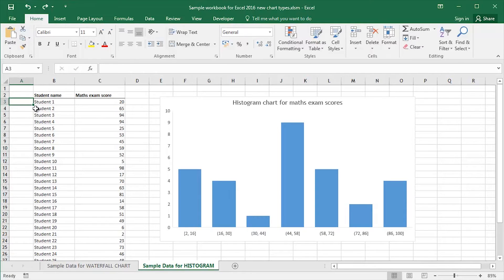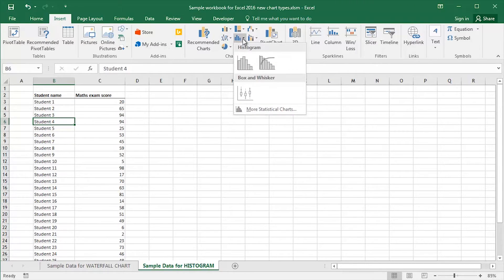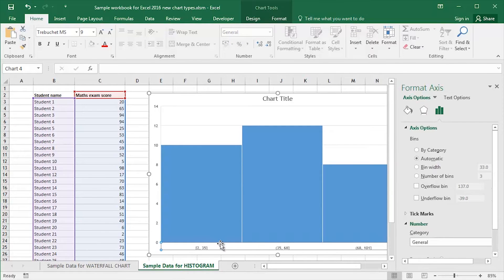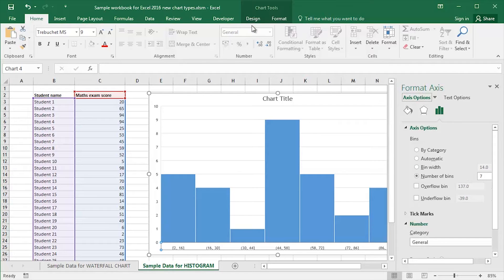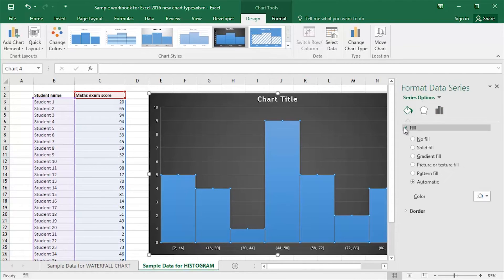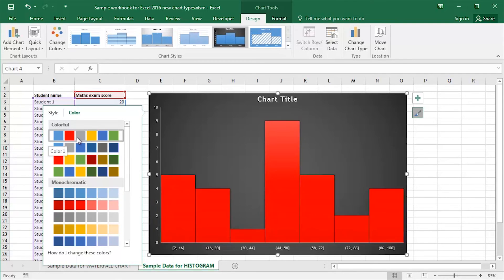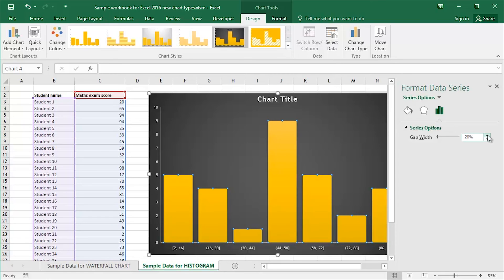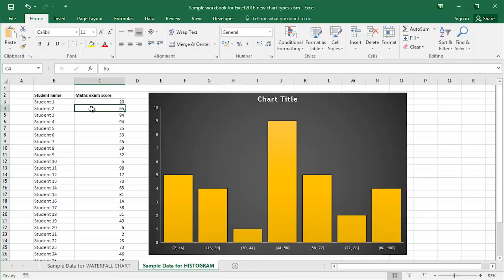Microsoft Excel 2016: Creating Histogram Charts - Part Two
Creating Histogram Charts in Microsoft Excel 2016 - Part two.